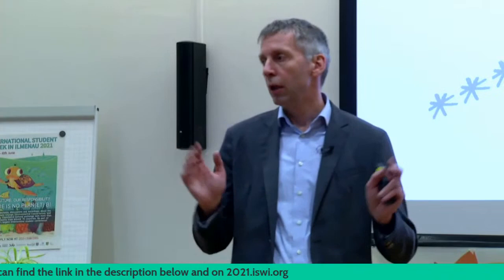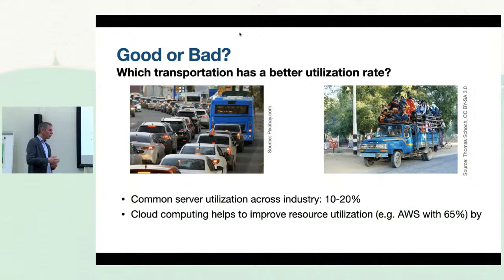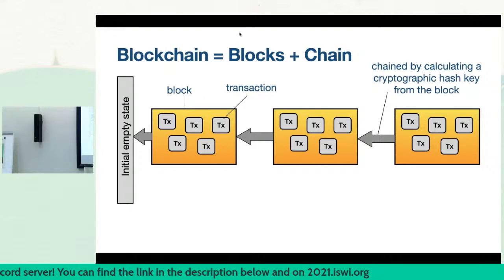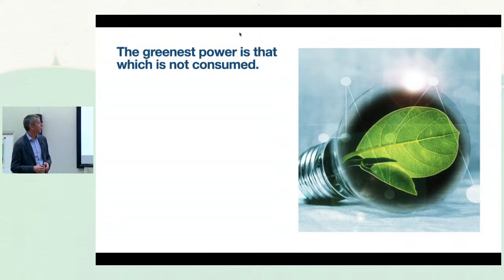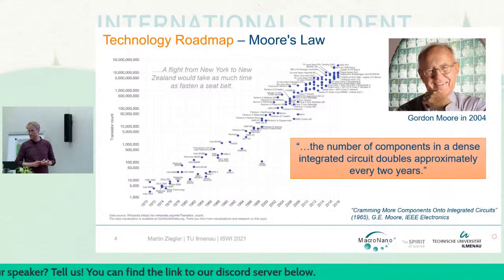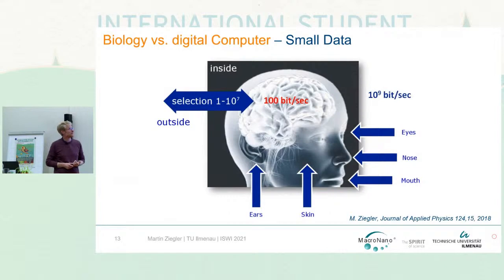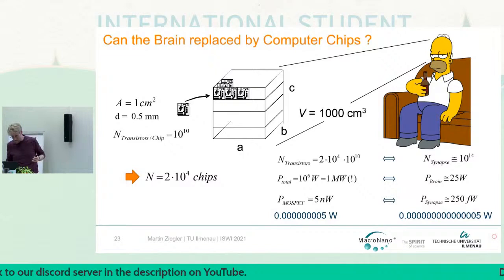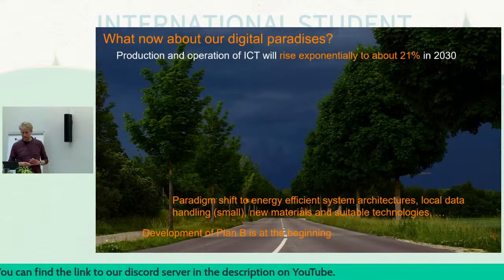ISWI 2021 - Keynote Lecture: The Energy Consumption of Modern Technology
Technological advance, like the advent of Machine Learning and Big Data, is one of the most important topics for many students and universities. As a practical application of scientific knowledge to solve problems, it is a driving factor of humanity. On the other hand though, the immense energy consumption of technology is one of the most relevant driving factors of climate change. If we just continue to grow our energy demands, we might not be able to meet them in the future. How can critical thinking and interdisciplinary research let us develop sustainable new technologies?

Speakers:
- Prof. Dr.-Ing. habil. Kai-Uwe Sattler, President of TU Ilmenau
- Prof. Martin Ziegler, Head of Microelectronics and Nanoelectronic Systems Group of TU Ilmenau

Date and time: 29.05., 6 pm CEST